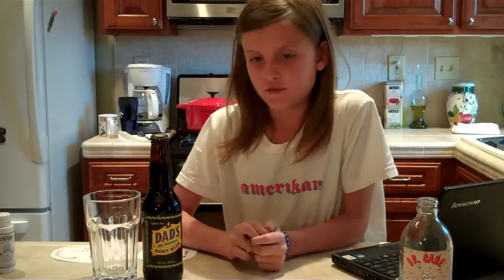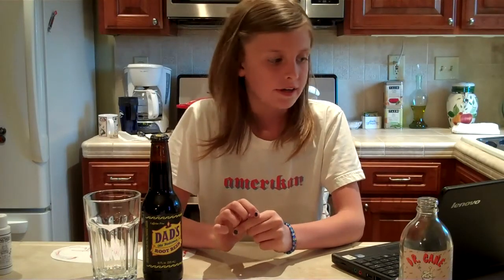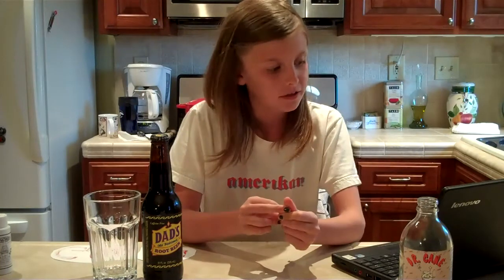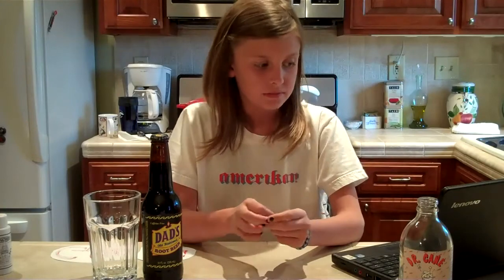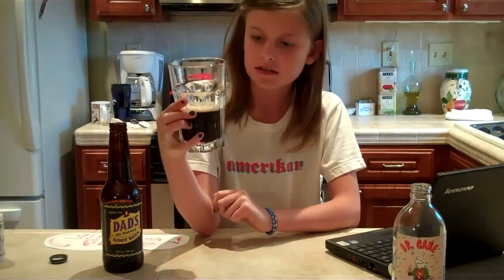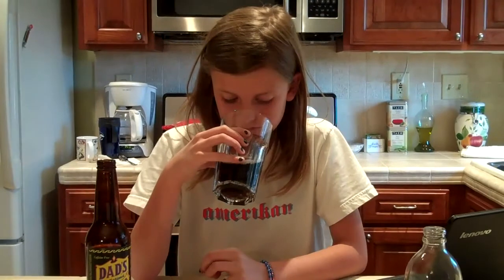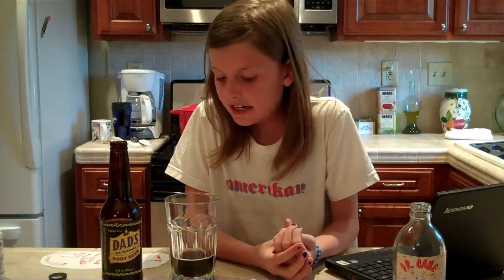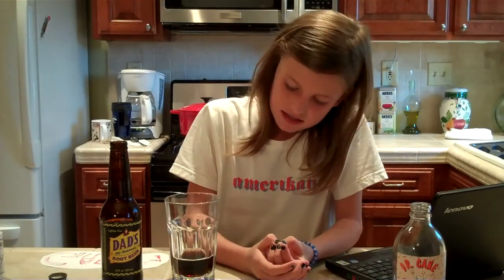Dad's Old Fashined Root Beer Review